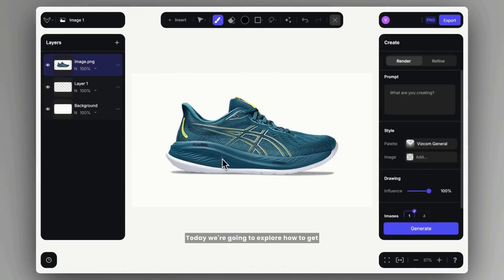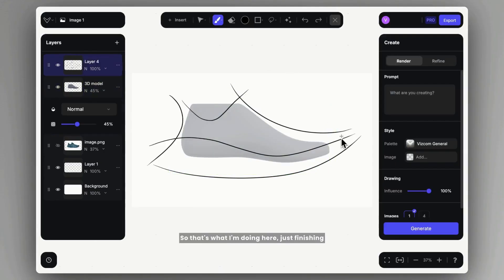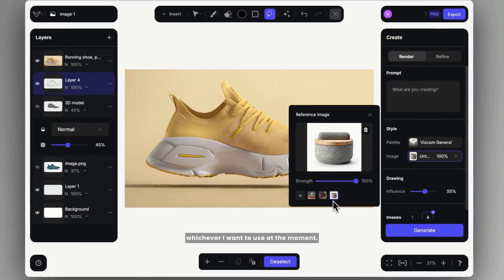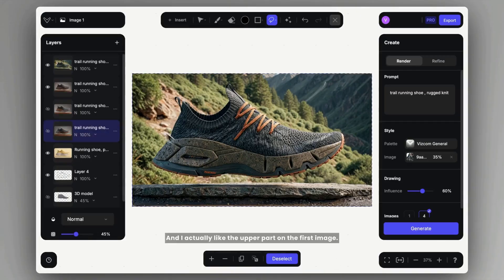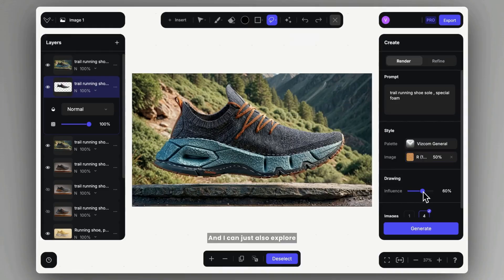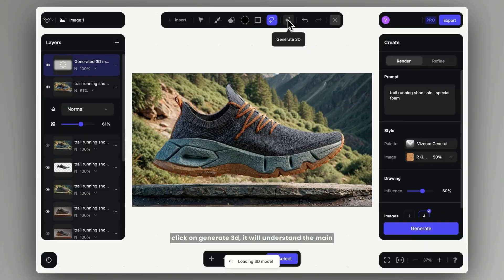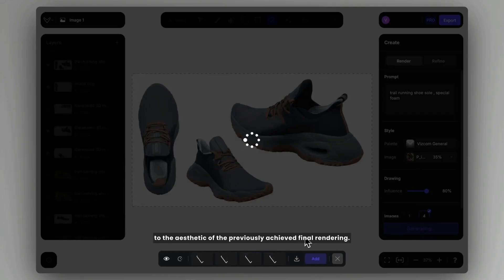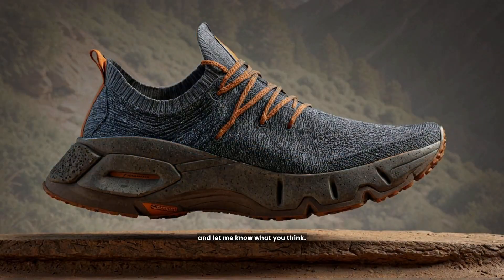How to Create Photorealistic Renders in Vizcom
Learn how to create a photorealistic trail running shoe visualization using Vizcom. This tutorial walks you through the process of turning a simple line sketch into a detailed 3D model, complete with textures and materials.